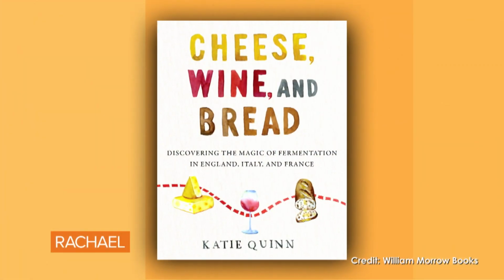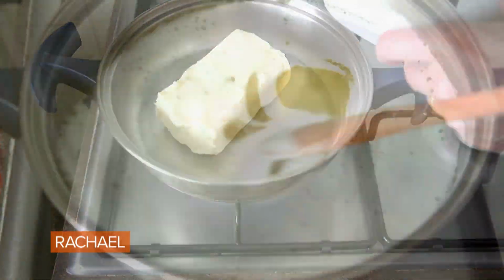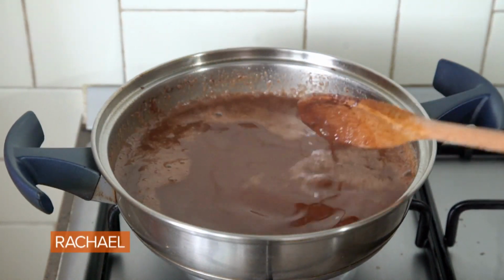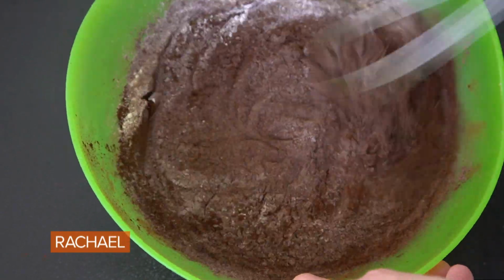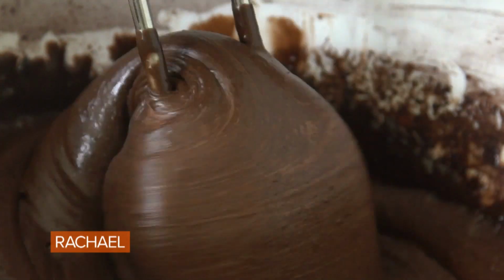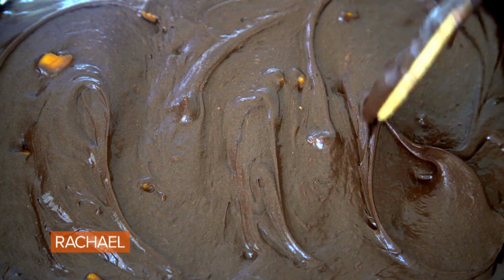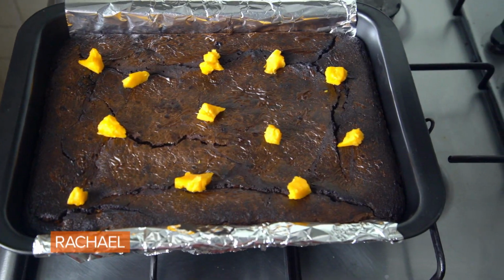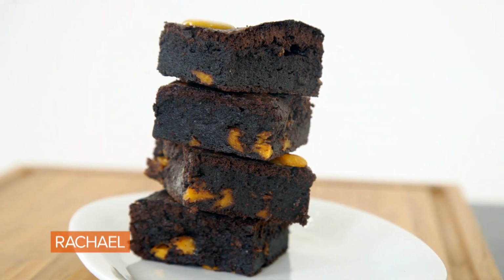How To Make Cheddar Brownies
Watch cookbook author Katie Quinn show you how to make deliciously unusual brownies.